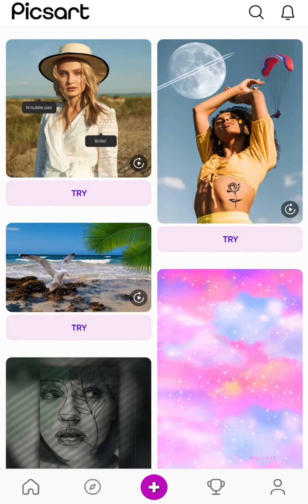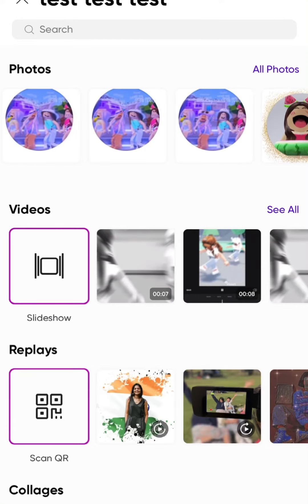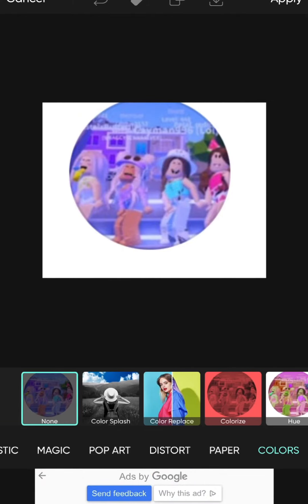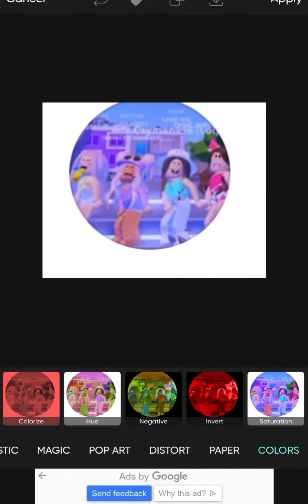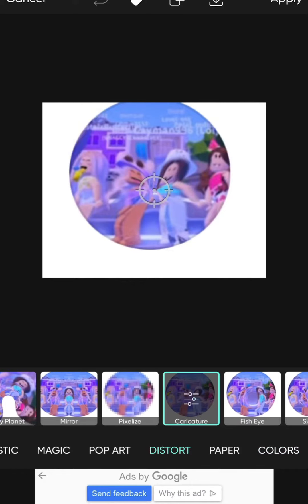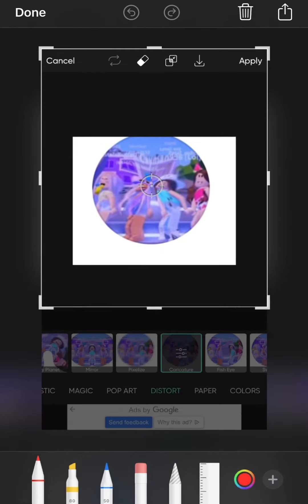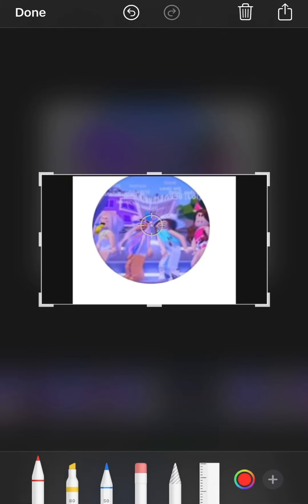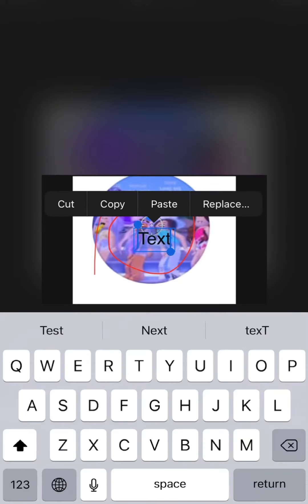How to make this very cool transition in Picsart! (Give credits to me if you do this)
This is just something I found out and of course it’s dumb but yeah I just thought it might be cool ish? But you know those transitions people make in intros well I thought this could be one of the ways people do it!

Song: there is no song today

Editing app: Cap cut for effects)) and Picsart for the video!

Director: me

Editing person: me

Person to give credits to: me

Please give credits to me I made this idea so give credits to meee!